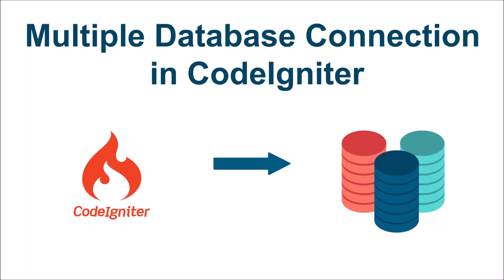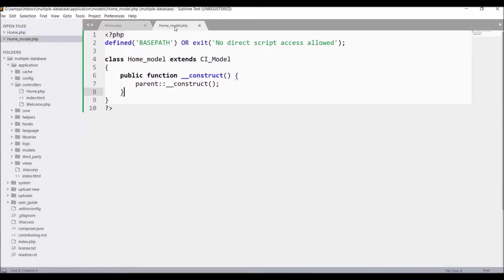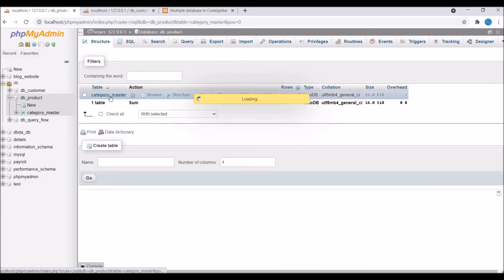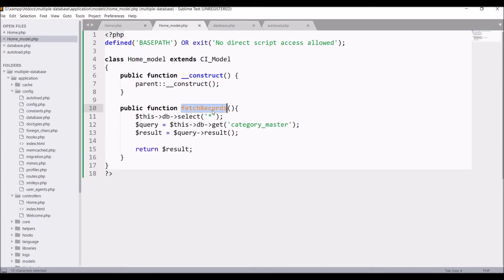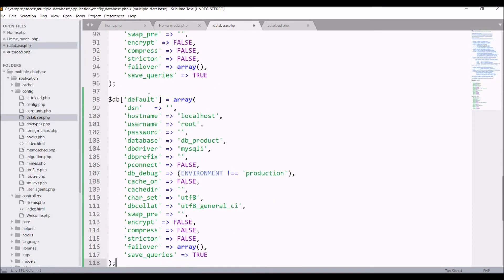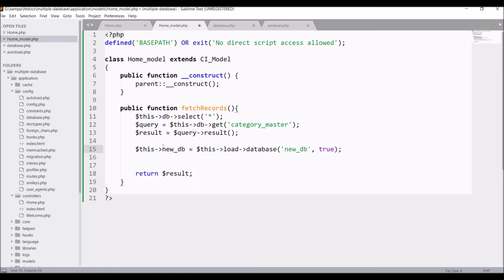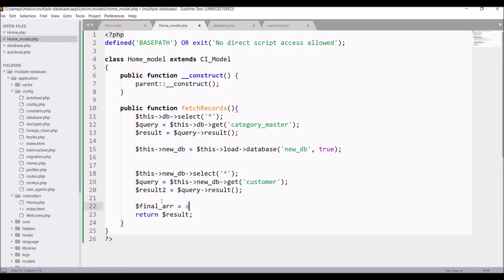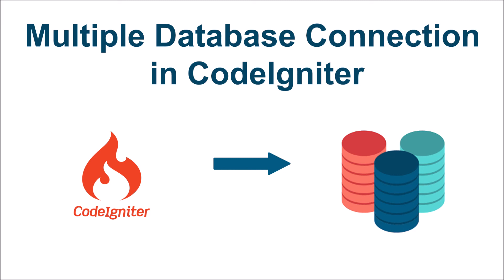Multiple Database Connection in CodeIgniter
In this CodeIgniter video, you will be able to make multiple connection to database.

Steps:
Make a default connection
Load database in autoload
then create another database and define in database.php file
then load database using $this-load-database();
then use the database object to fetch from new db.